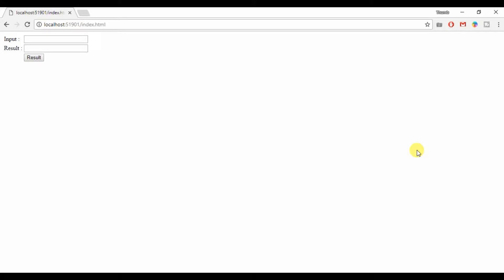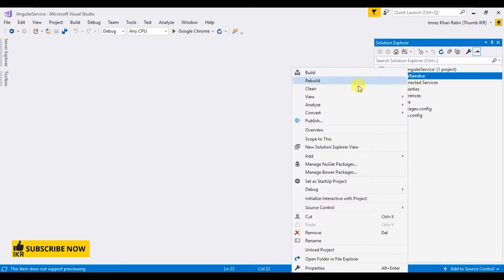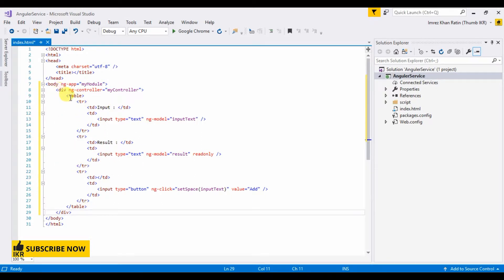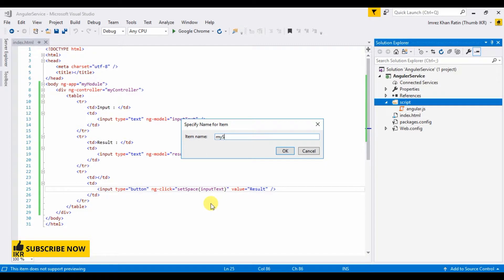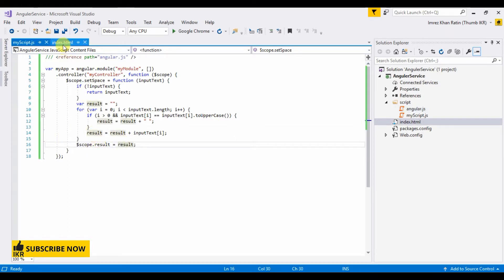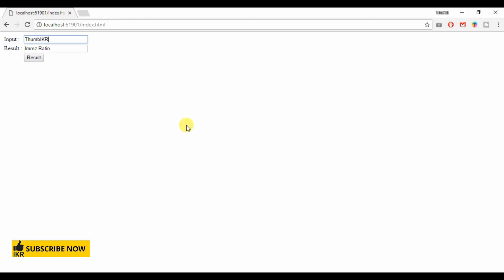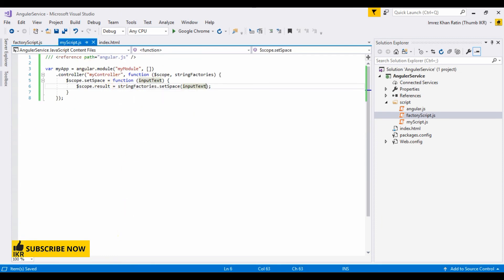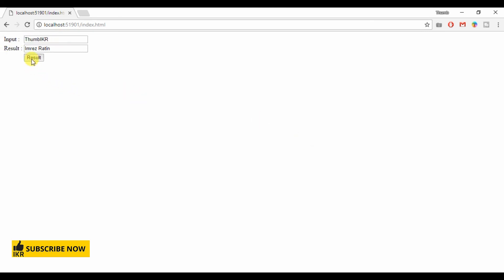AngularJS : Creating Service or Factory with example for beginners [Part 05]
From this video we will learn how to make service or factory and how to use it properly in Angular JS project.